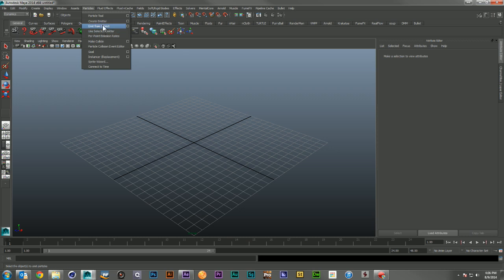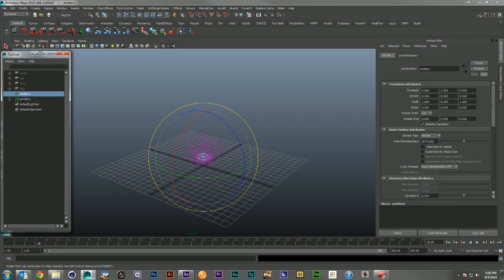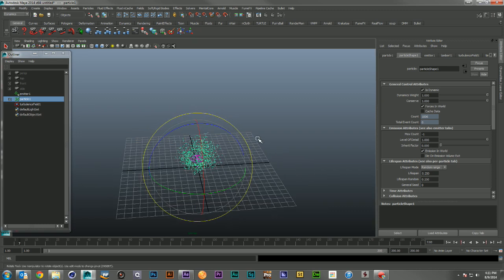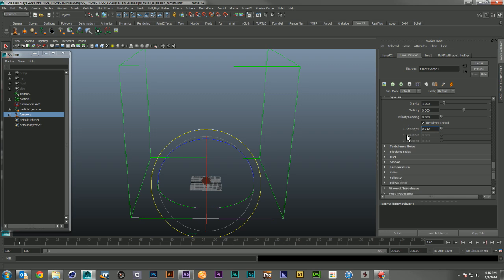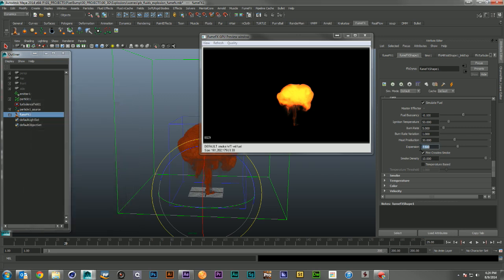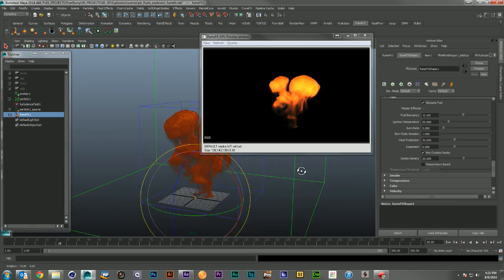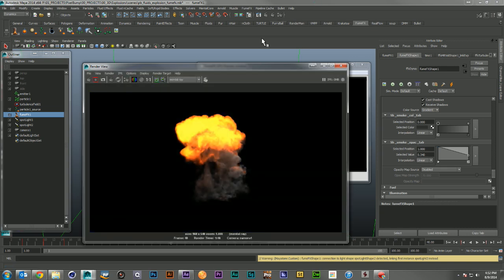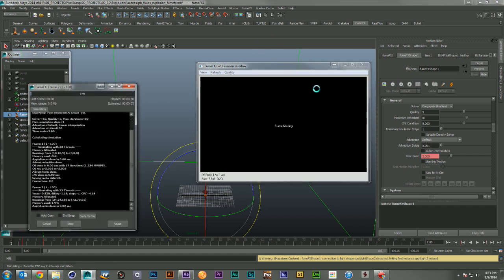PixelBump - Tutorial 09 - FumeFX vs Maya Fluids, Part 1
Let's build two explosions with FumeFX and Maya Fluids starting with the same particle system so we can see the strengths of each system.  This week we dive into Sitni Sati's FumeFX plugin for Maya.